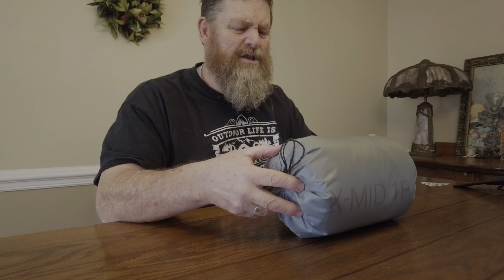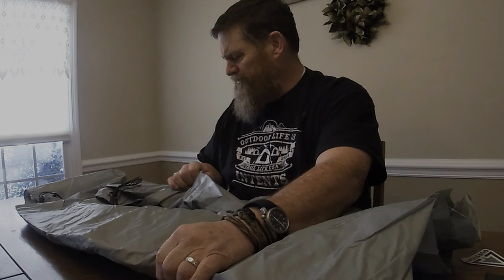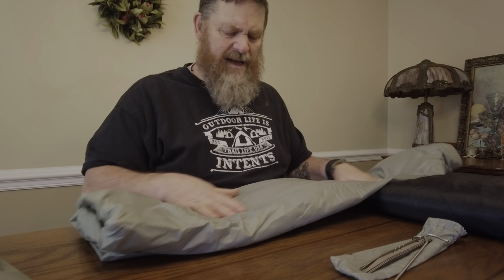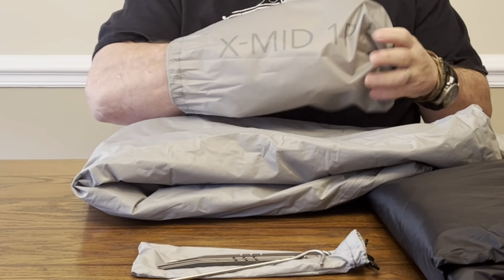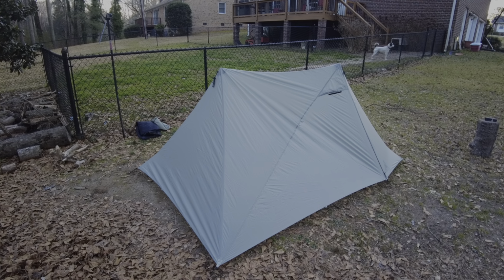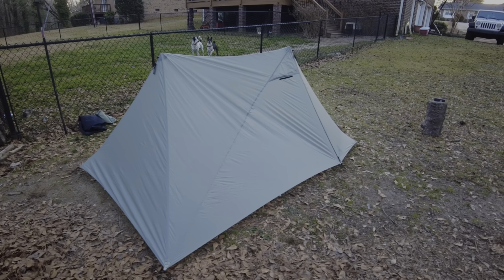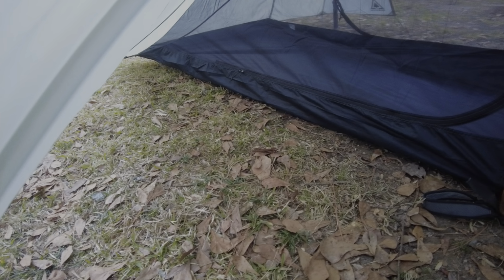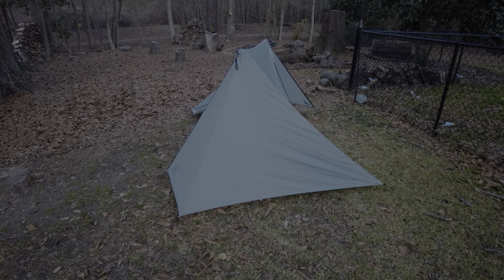Dursden first impression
Unboxing and first impressions of my new tent